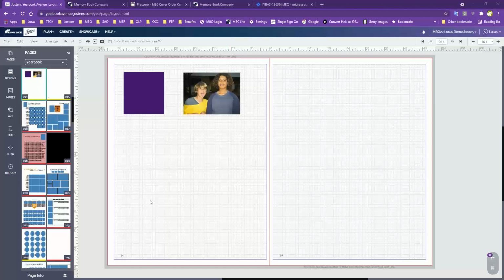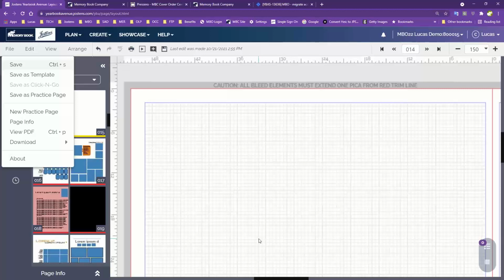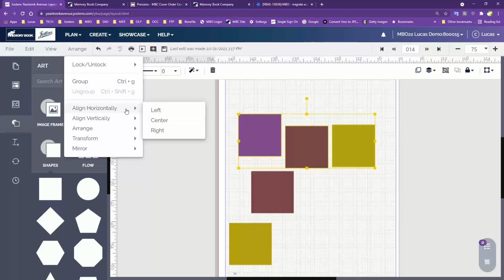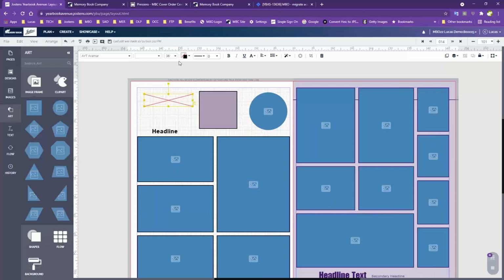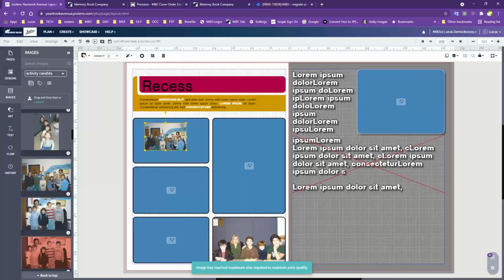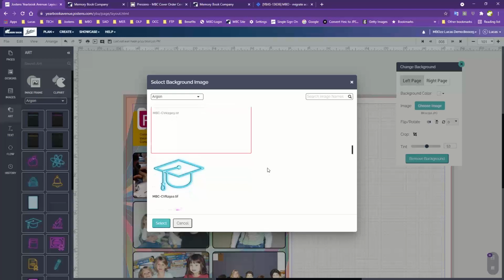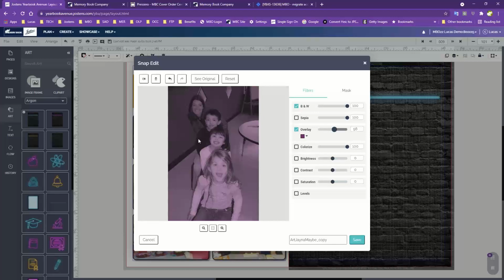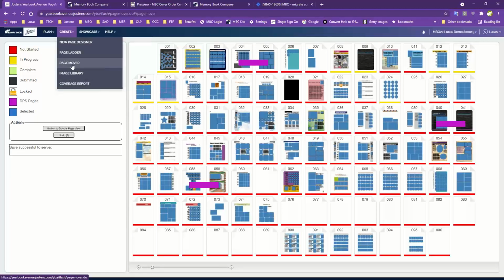Live Webinar - Building Activity Pages 10-21-2021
In this live webinar we will be focusing on the functions that relate to building activity, or candid pages. We will be reviewing, page bleeds and margins, the tool bar, design functions, templates, click and go templates, custom templates, and theme art.